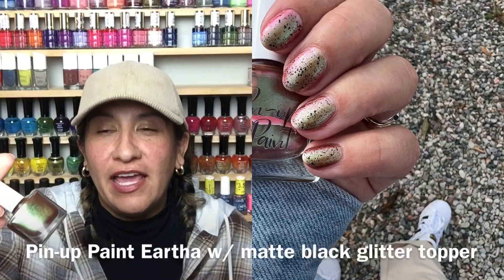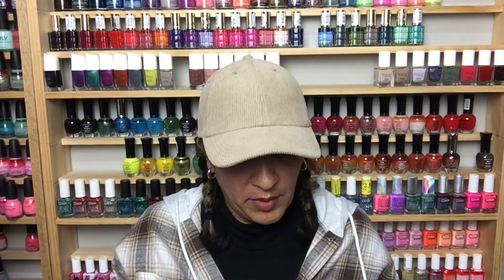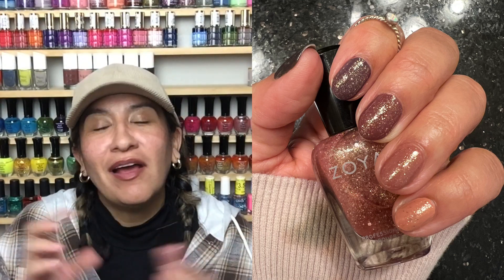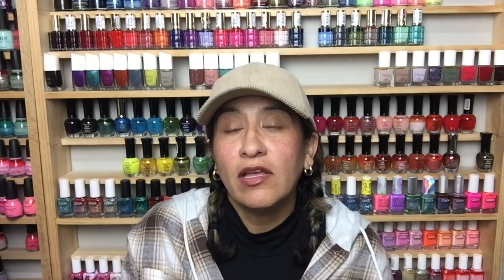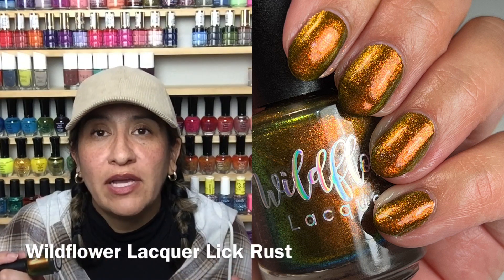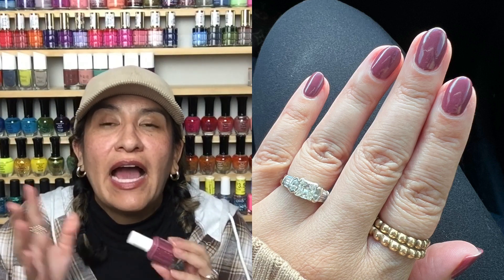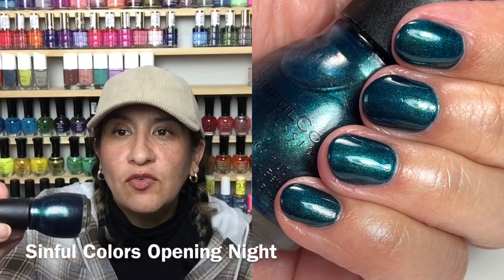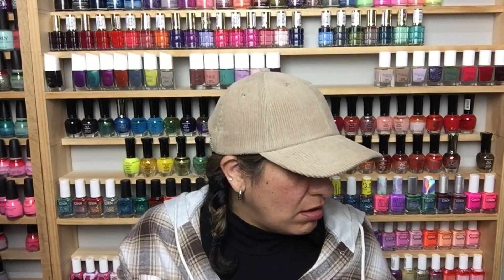What I Wore November 2022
See all the polishes I wore during the month of November.

Polishes Mentioned:
Pin-Up Paint Eartha
Matte Black Glitter Topper
Zoya Biscuit
Zoya Kahula
Zoya Remington
Zoya Constance
Zoya Ophelia
Zoya Bonnie
Wildflower Lacquer Lick Rust
Essie Angora Cardi
Sinful Colors Opening Night